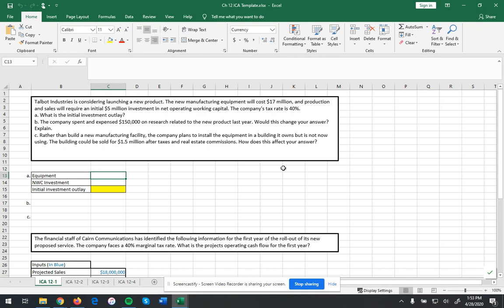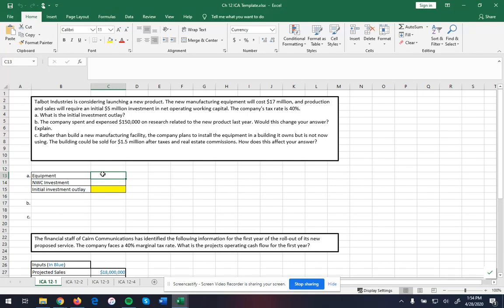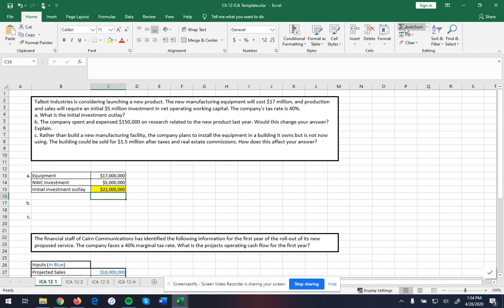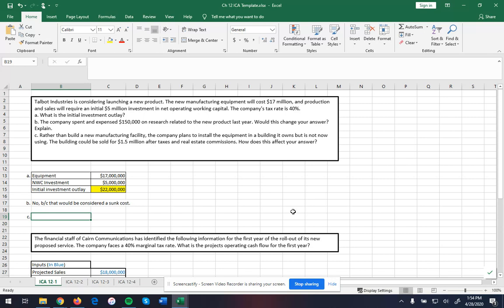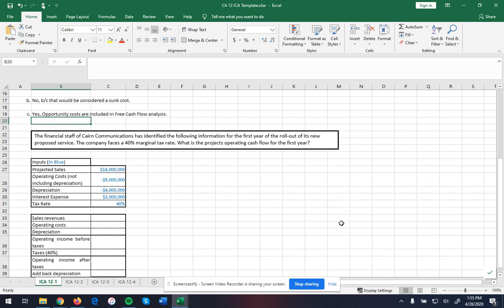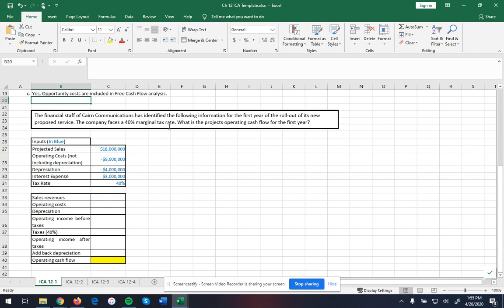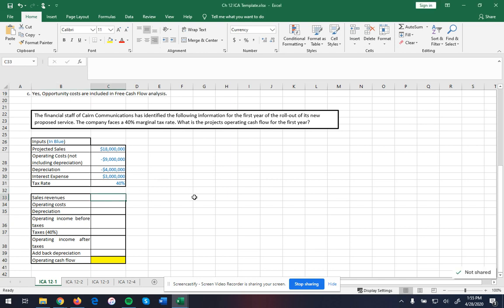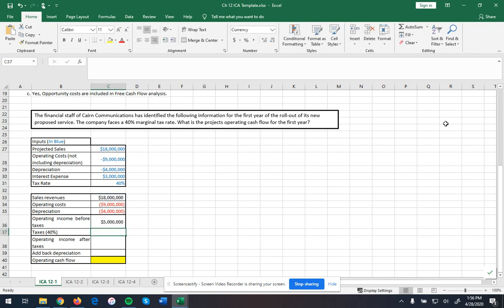BA361: ICA 12-1